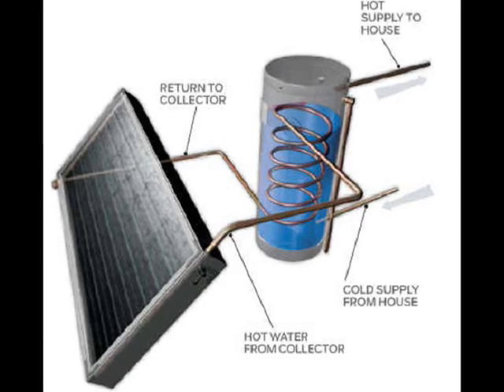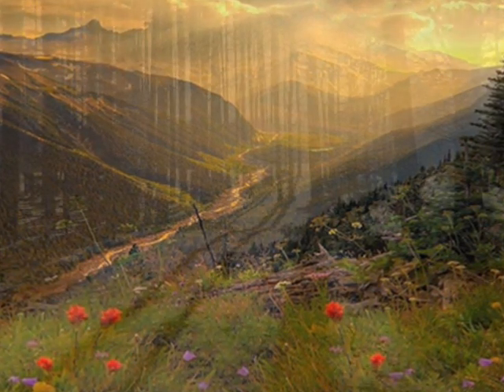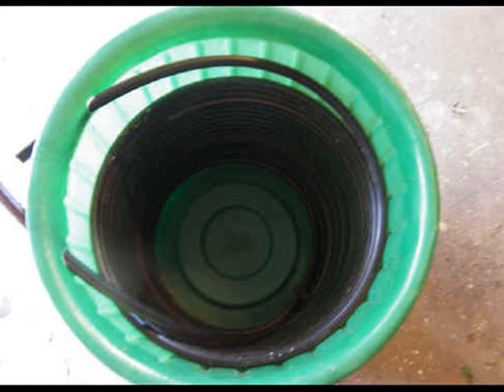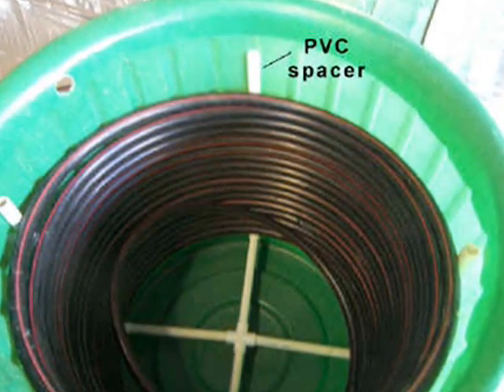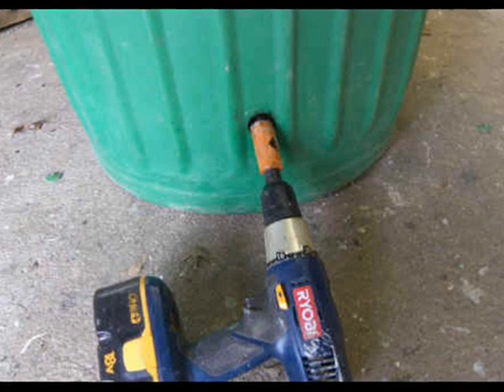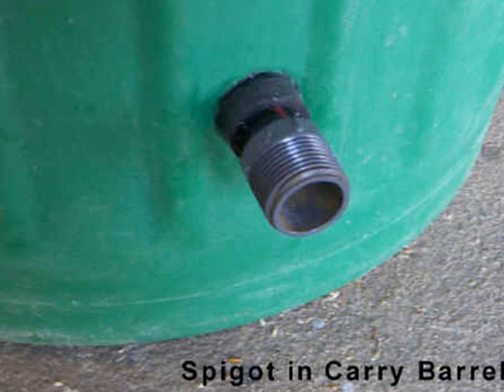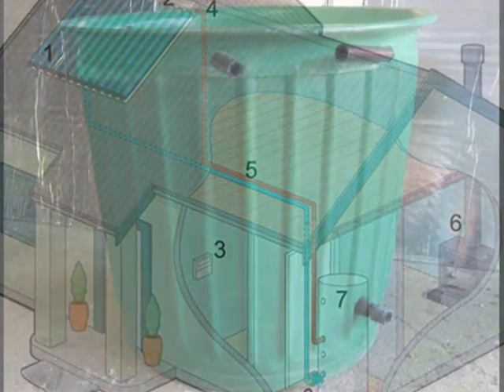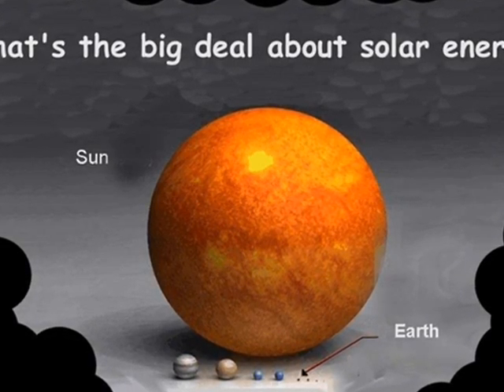Carry Barrel Solar Hot Water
The carry barrel is normally used to carry grass clippings, but it may also be used to store solar heated water. An inexpensive polyethylene tube installed inside the carry barrel may then be used to transfer heat from the solar heated water. This heat exchange system preheats water before it ever enters a oil hot water heater and this can save a lot of oil. it's low cost and easy to build so what are you waiting for?